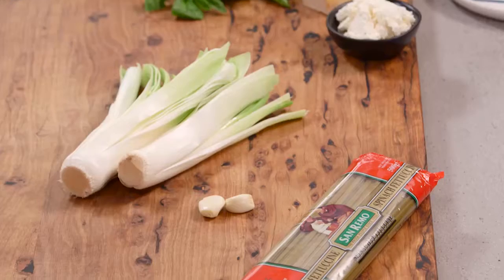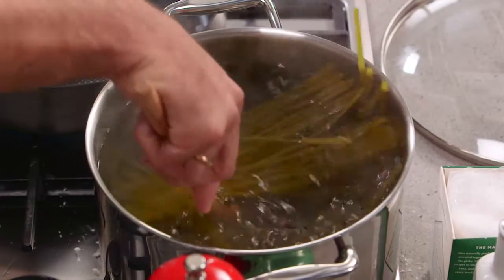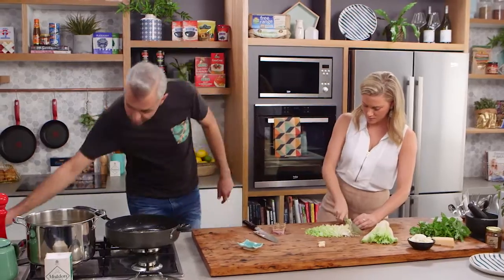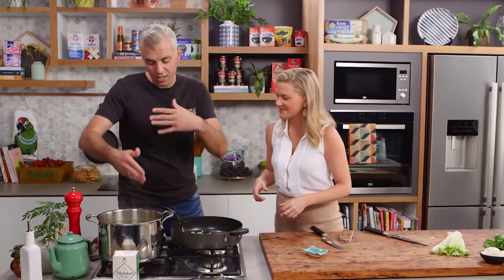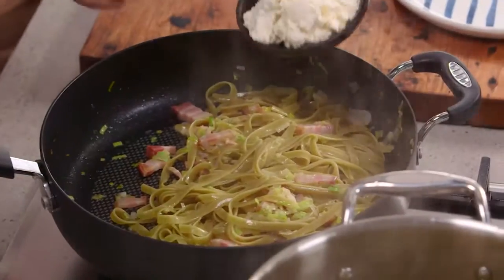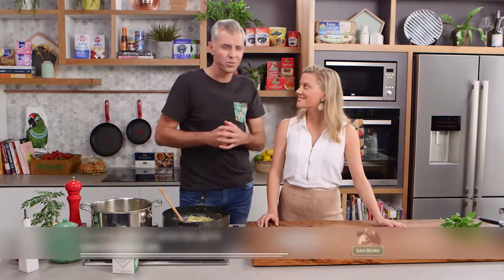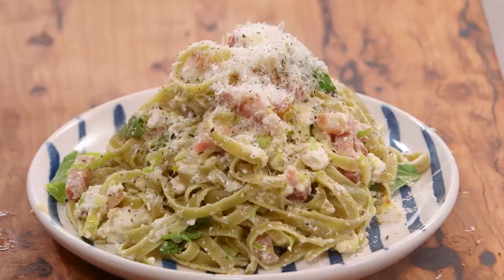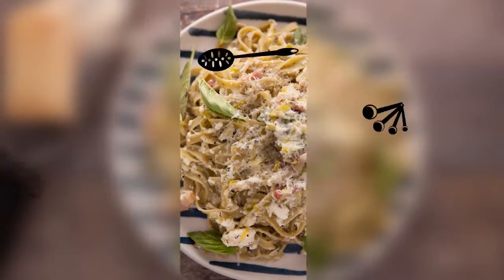Spinach Fettuccine with Creamy Leek and Pancetta | Everyday Gourmet S6 E52